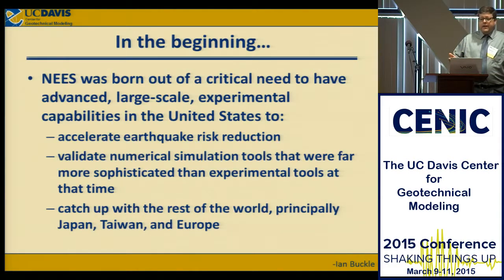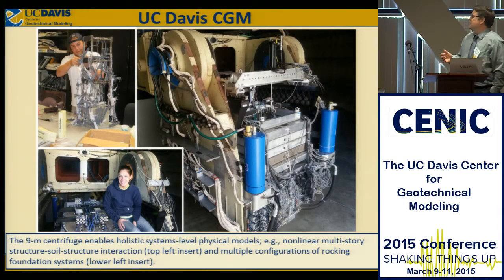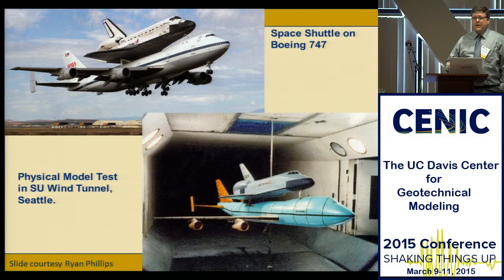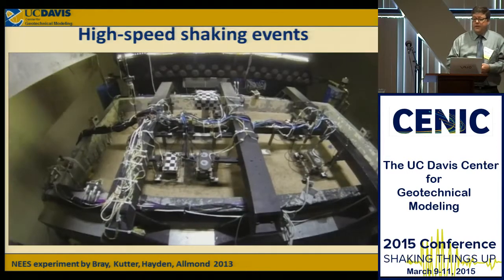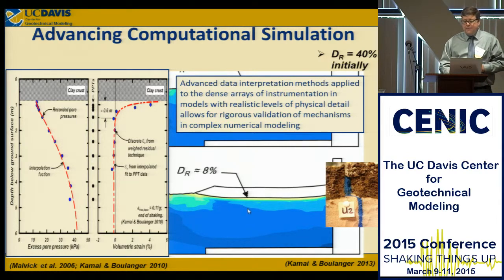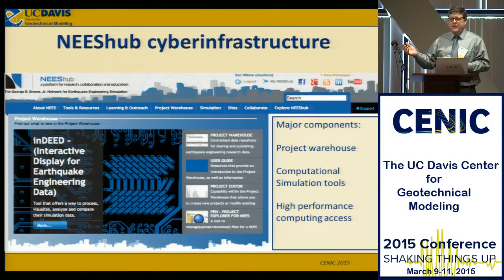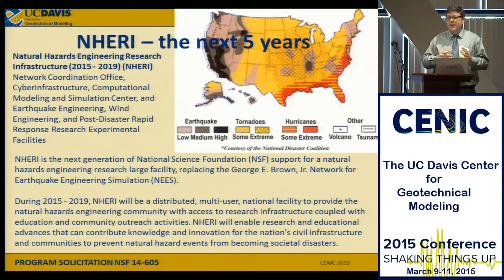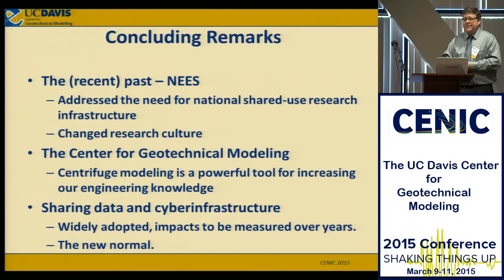CENIC 2015 Conference -- UC Davis Center for Geotechnical Modeling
The National Science Foundation’s Network for Earthquake Engineering Simulation (NEES) program, in broad terms, funded open access for researchers in the United States to work on advanced experimental engineering facilities. In return, researchers were expected to share their data through a curated data repository for others to freely use. This was the first distributed major research equipment project in NSF, and relied upon high speed networking between facilities and data to work.

NEES recently ended, but NSF is continuing the program under the Natural Hazards Engineering Research Infrastructure (NHERI) RFP (proposal currently pending). This program will continue under the same general framework, but it adds wind engineering to earthquake engineering in the experimental facilities, and it expands upon the computational simulation platform in addition to the experimental facilities.

Both programs rely heavily upon the high speed interconnectedness of the resources to enable and support shared use access.